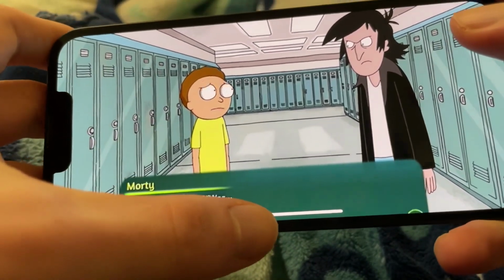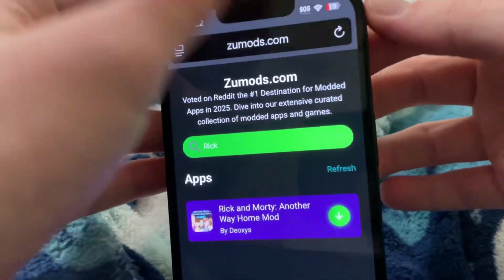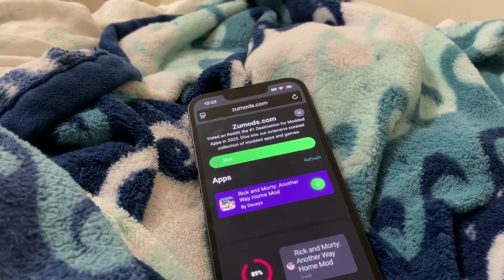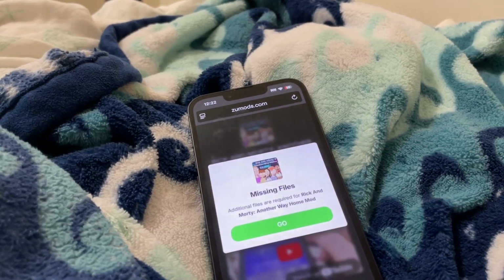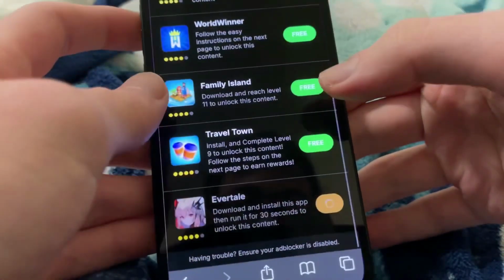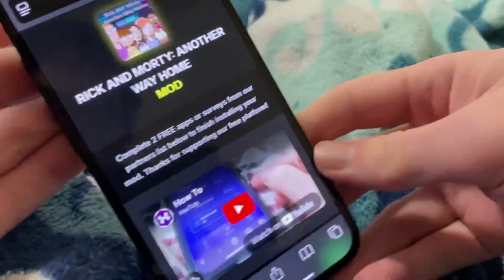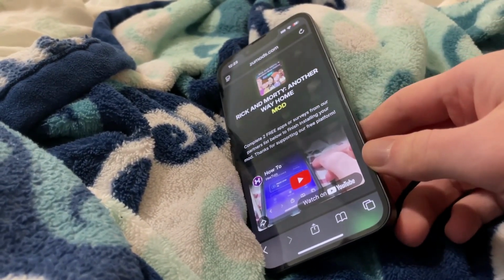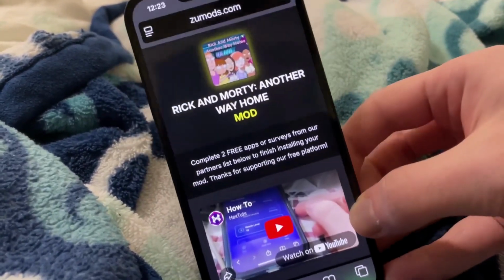How to Download Rick and Morty Another Way Home on iOS & Android (2026)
hey friends, today I’m showing you how Rick and Morty: Another Way Home can actually be downloaded and played on iOS and Android in 2026.

What you'll learn in this video:

If Another Way Home has an official mobile version

Android download and install options explained

iOS / iPhone methods and current restrictions

What downloads are legit vs fake

Common mistakes people make when searching

A lot of pages claim “working mobile downloads,” but not all of them tell the full story. This video breaks it down clearly so you know exactly what’s possible right now and what to avoid.